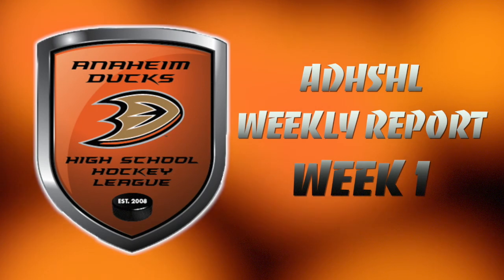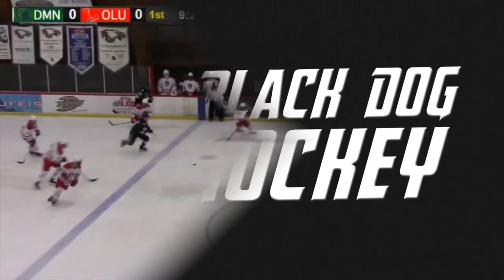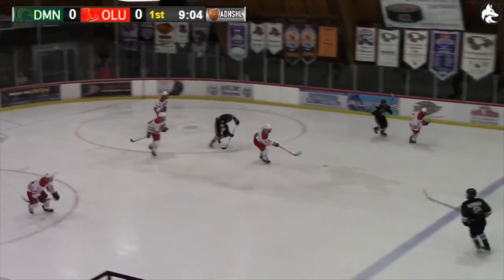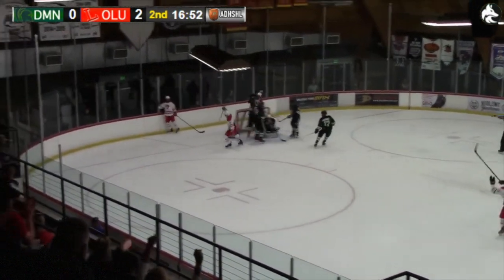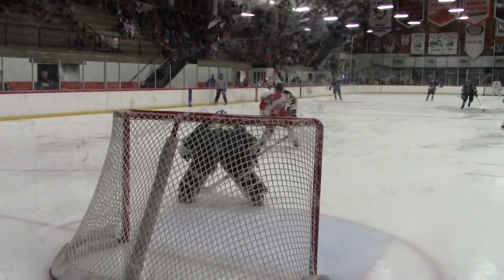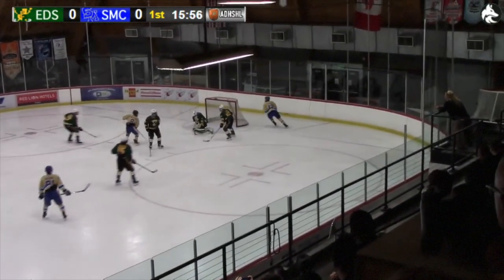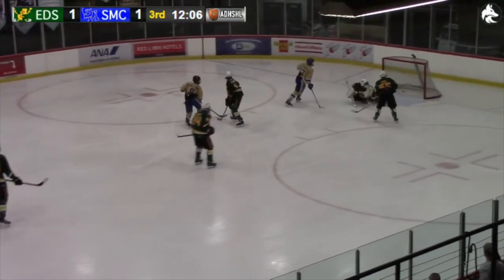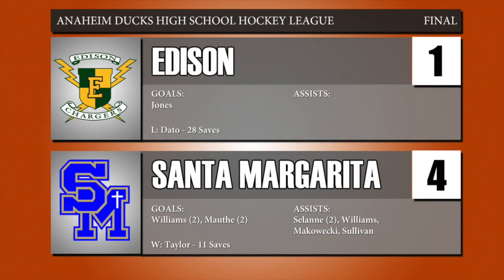ADHSHL 2017-18 Week 1 Report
Highlights from Week 1 of the 2017-18 regular season of the Anaheim Ducks High School Hockey League.

Featured teams: Orange Lutheran, Santa Margarita, Edison, Damien, Pacific Ridge, Capistrano United, Central Cathedral and St. John Bosco.

Broadcast staff: Chuck Lejsek, Christian Ilten, Mike Perkins, Aaron Ilten, Wil Ferrero

Games were broadcast live and are available to view or buy on-demand at bdehockey.com. Visit ADHSHL.com for more information about the league.